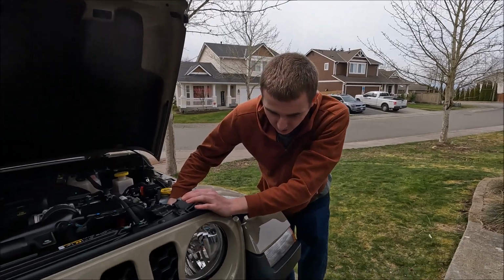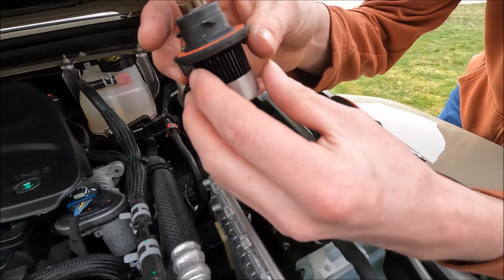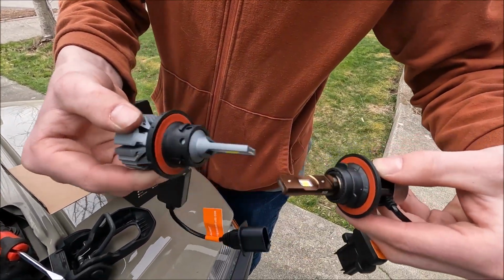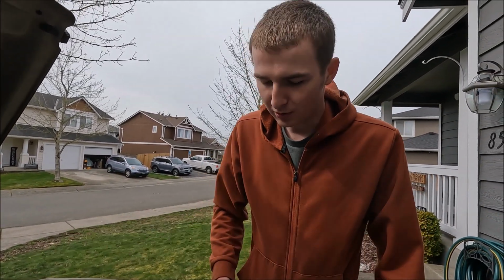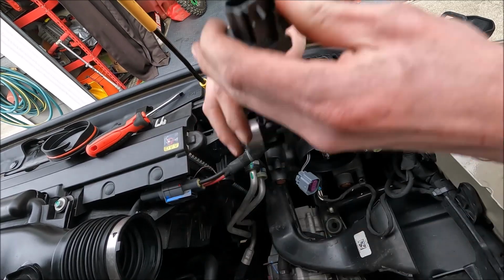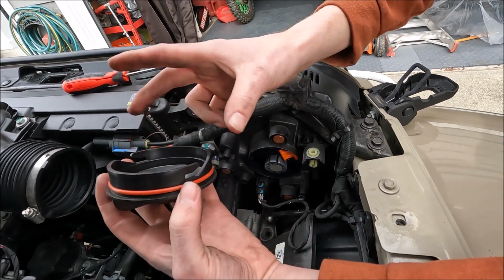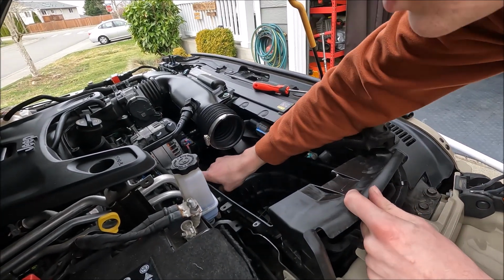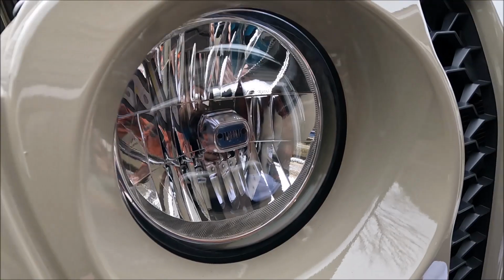Jeep JL/GLADIATOR LED headlight bulb install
This video shows how I change our headlight bulbs on the jeep gladiator without removing the grill
link for bulbs